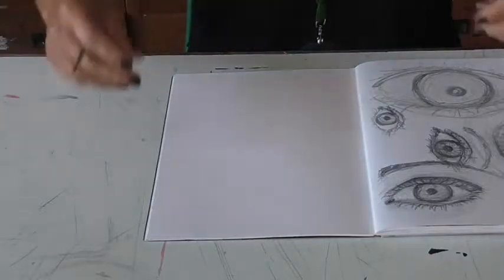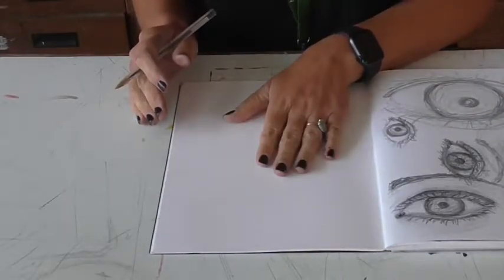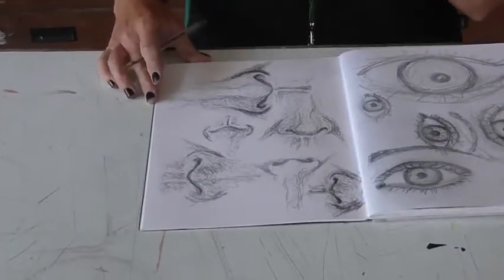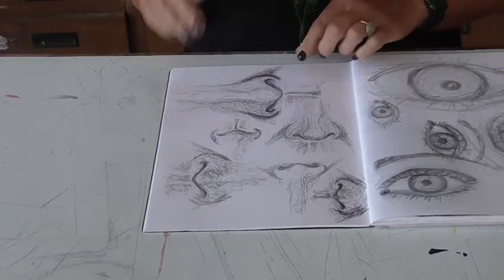Continuous line drawings of the nose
This video will show you how to do timed continuous line drawings of your nose